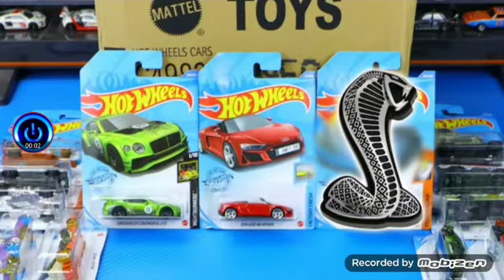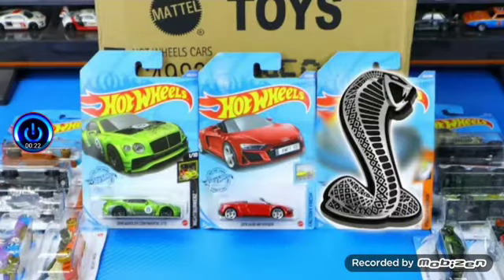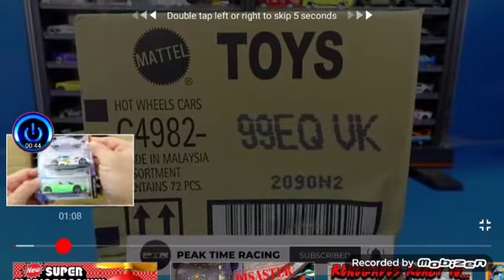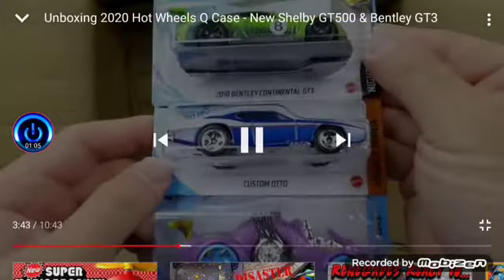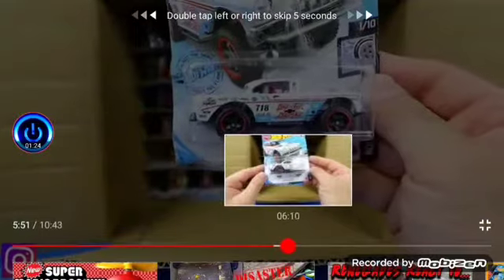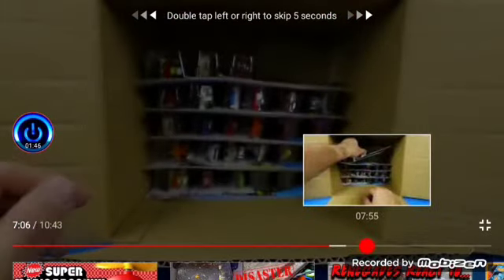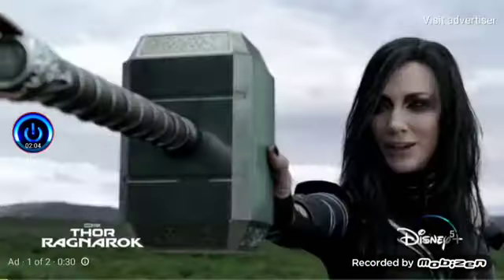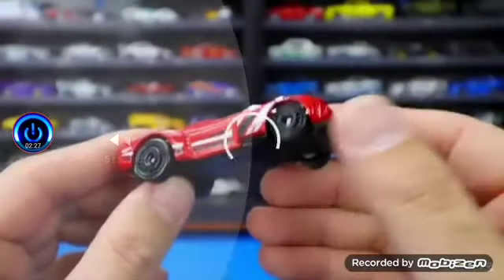Reaction #8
Read the descriptions of the real videos for more information.